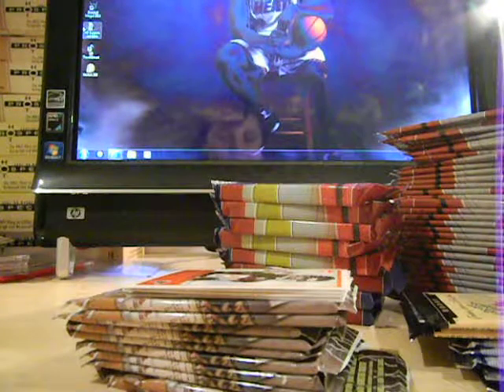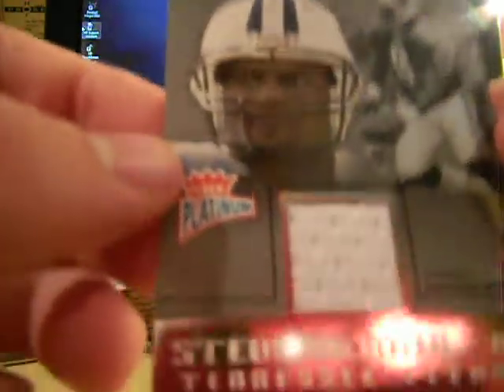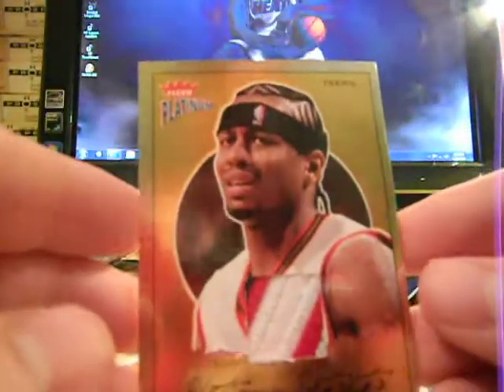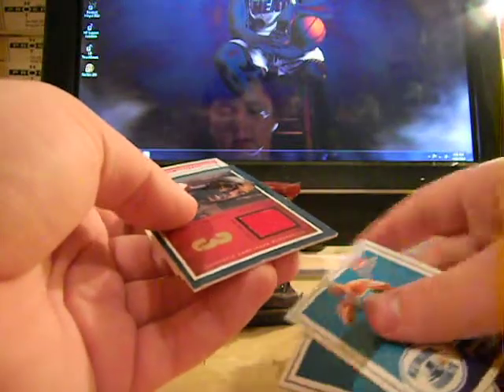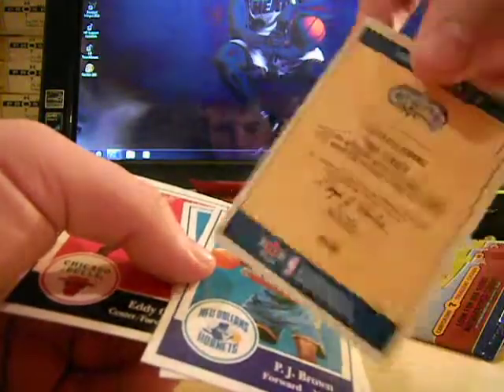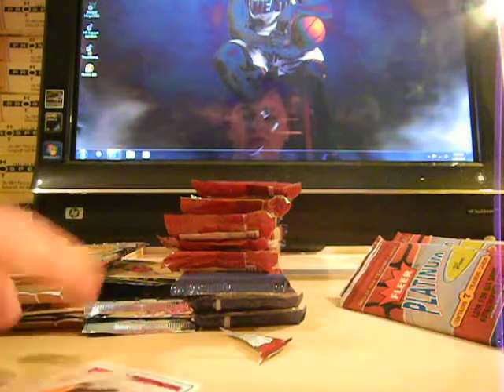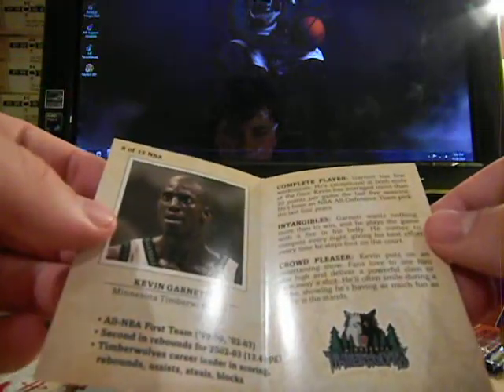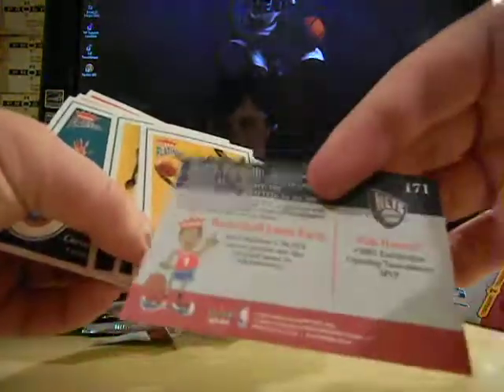03-04 pack/box break little lebron mojo part 1